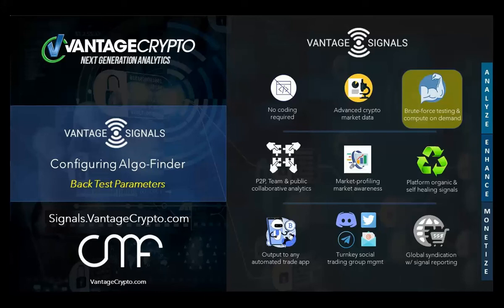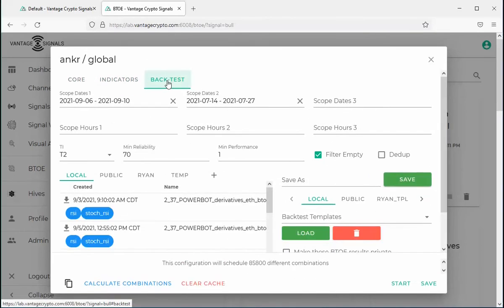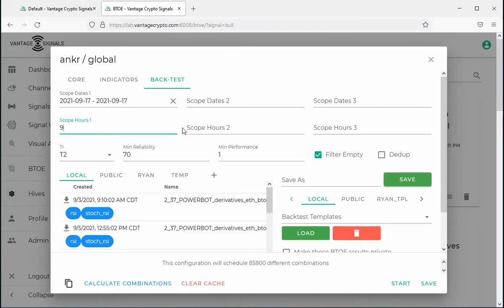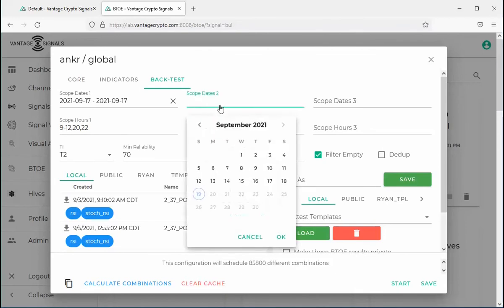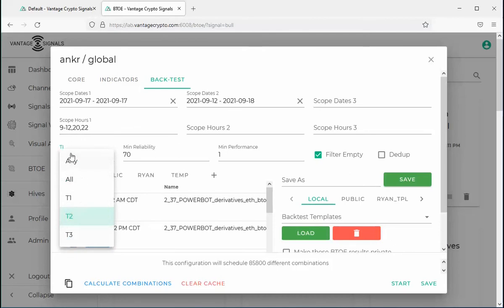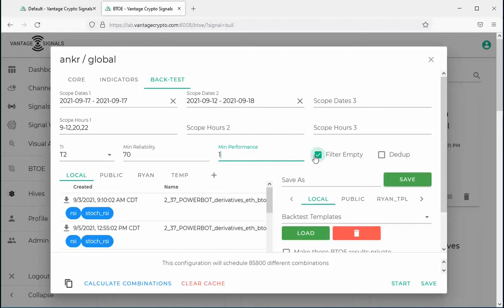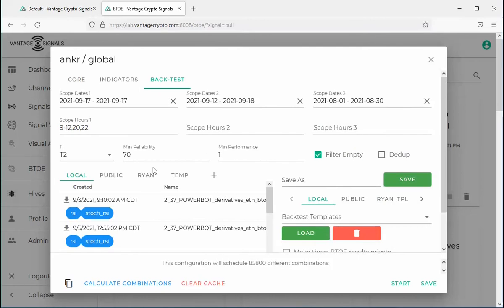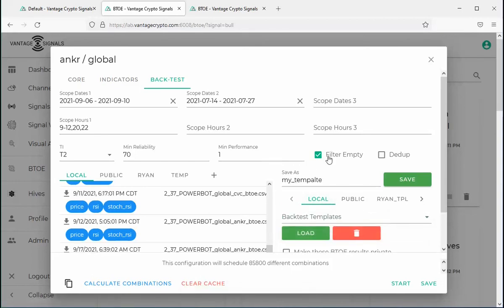Vantage Signals | Algo-Finder | Back test scoping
This video explains Vantage Signals “Algo-Finder”, brute force back test engine. Specifically the video covers the back-test configuration tab which provides testing effectiveness and efficiencies with multi-scenario testing and filtering of millions of algorithms.

Our signals platform currently in invite only beta testing